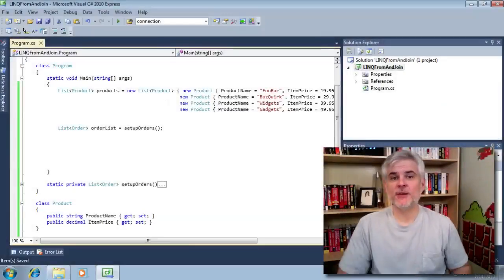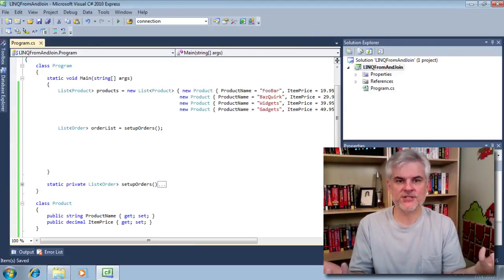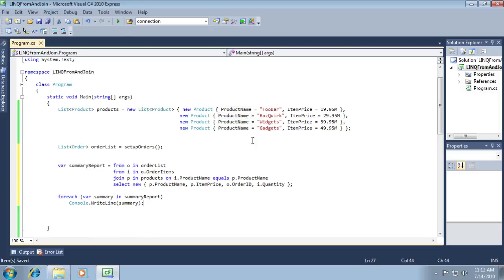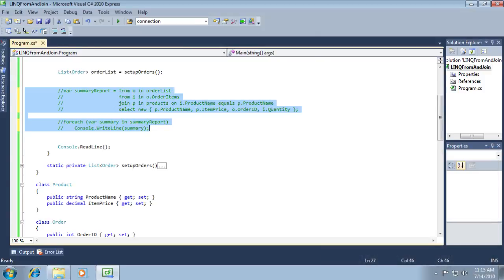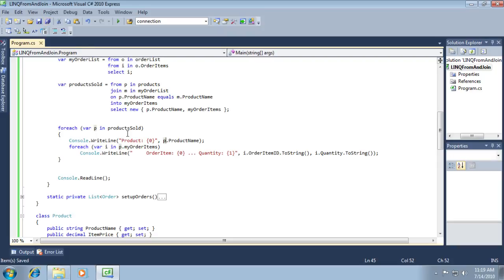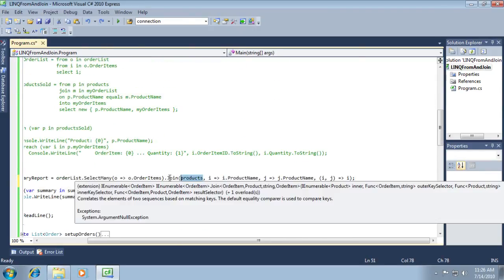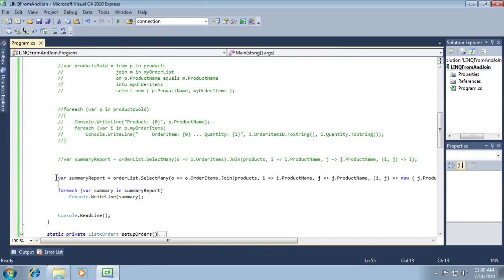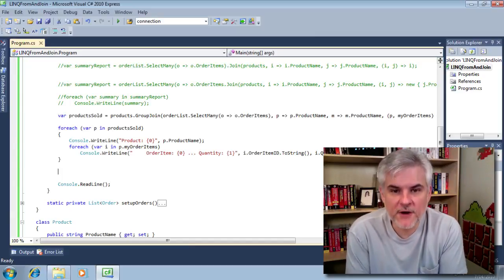VCS2010 09 12 – LINQ From and Join